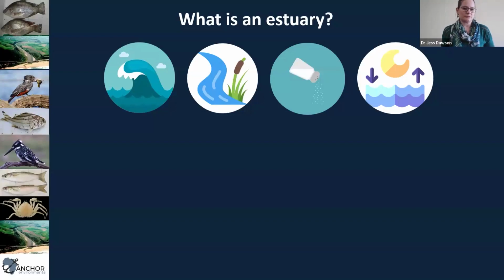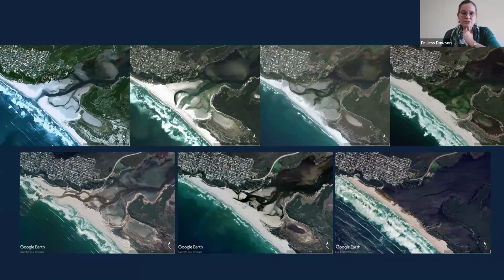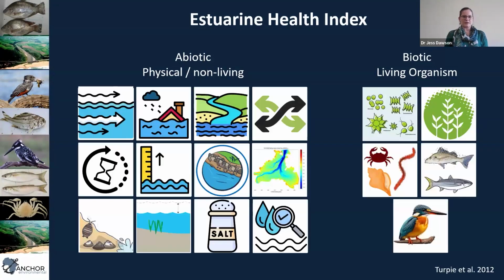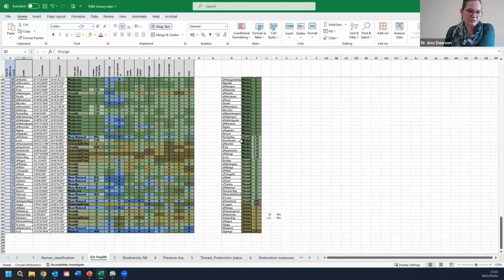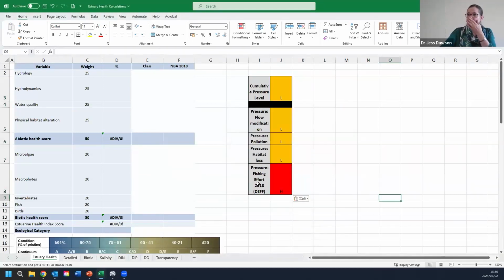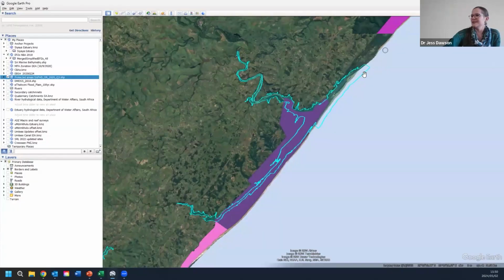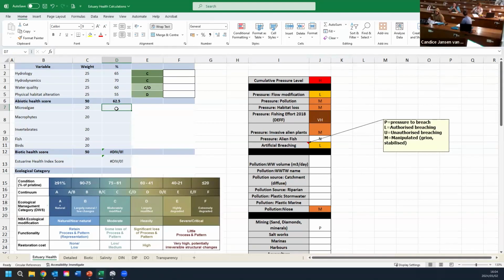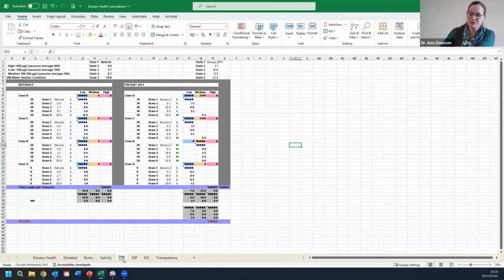Estuary Exploration: Estuary Health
Dr Jessica Dawson from Anchor Environmental Consultants hosts our Estuary Exploration Sessions. In this video she speaks about Estuary Health